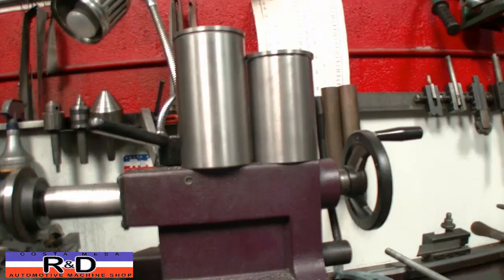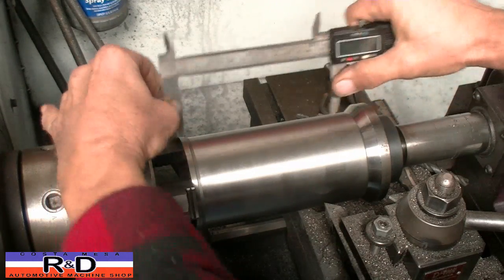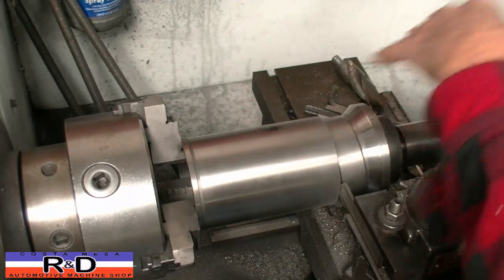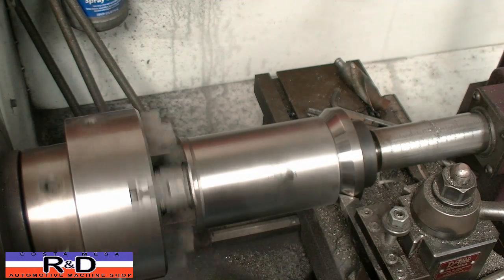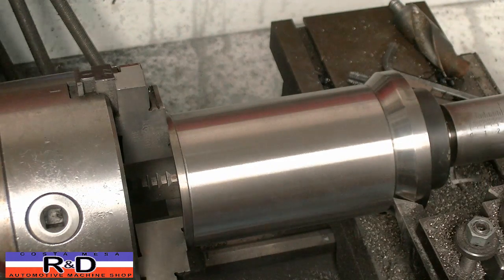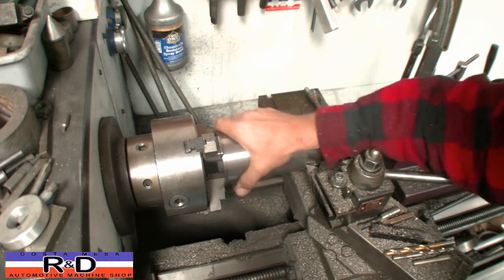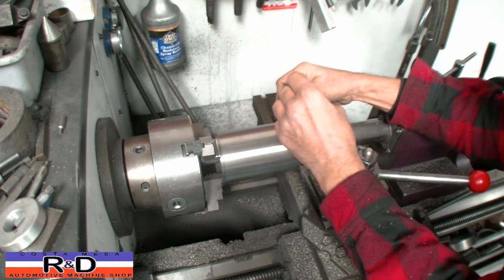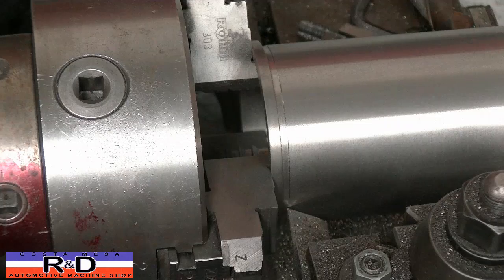Sleeve Modification for Lamborghini V 10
Watch as John @ Costa Mesa R&D Automotive Machine Shop modifies a flanged sleeve for installation into a Lamborghini V-10 block.